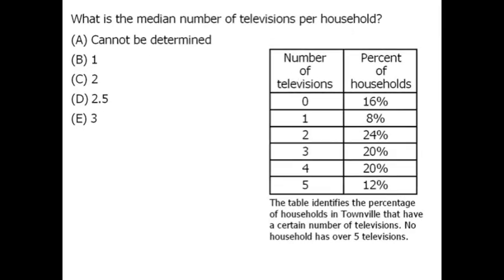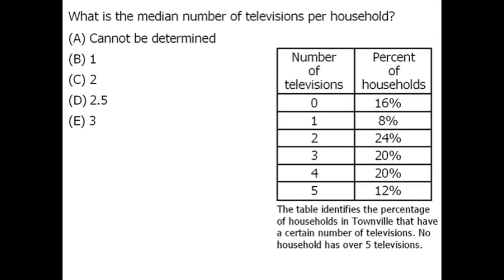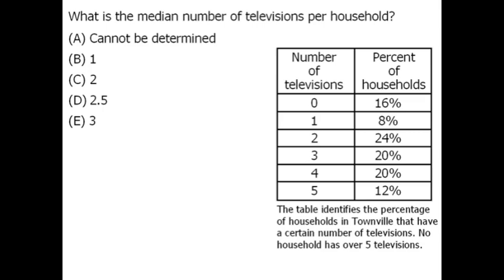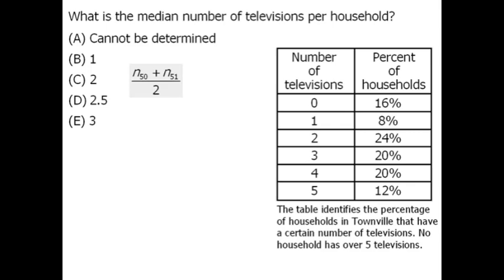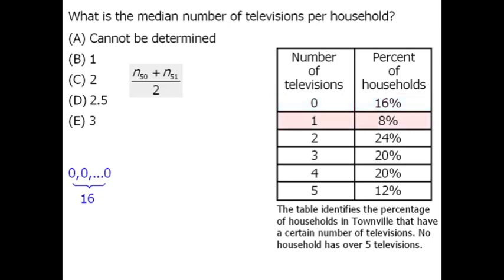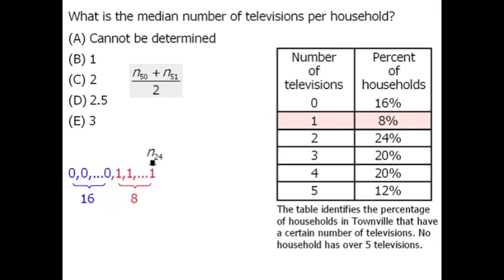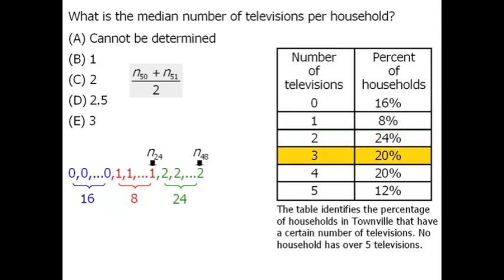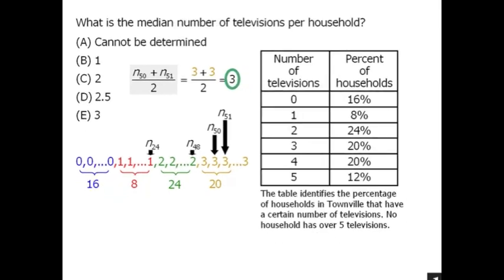GRE Math Practice: Data Interpretation - Example 1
Try Magoosh GRE for free! Preparing for the GRE math section? Follow along with this short walkthrough to learn important data interpretation skills that will help you raise your score!